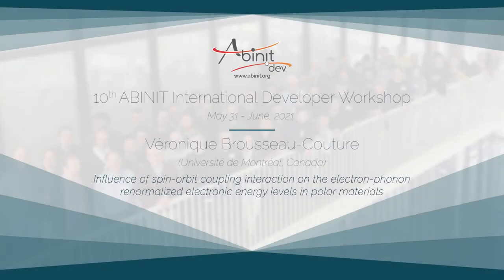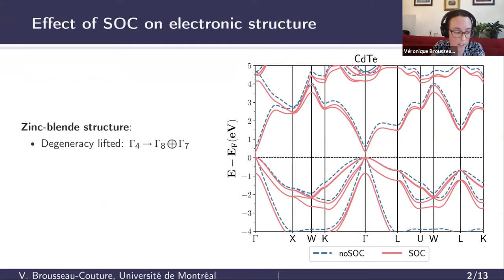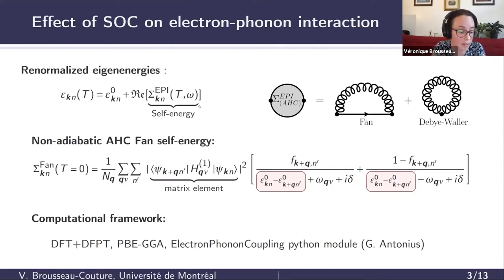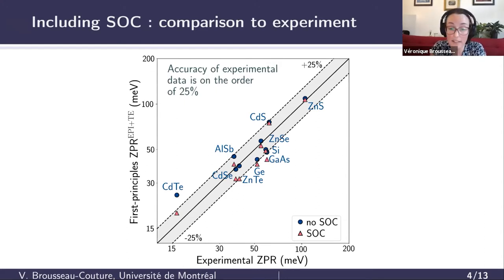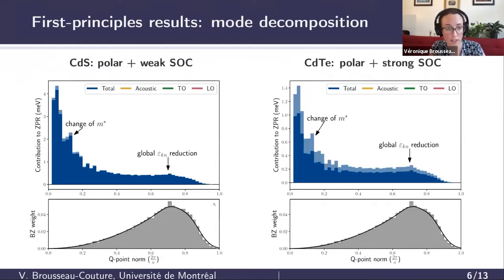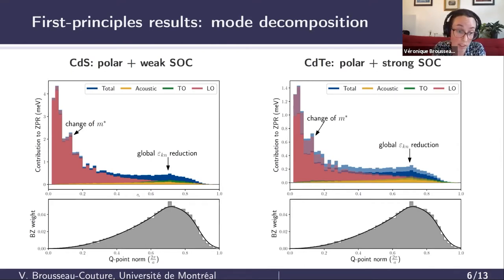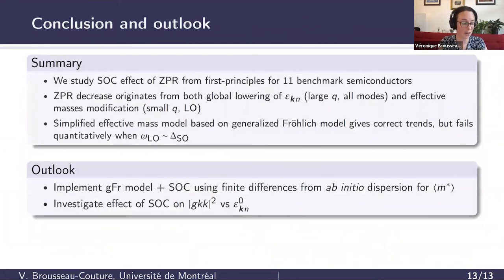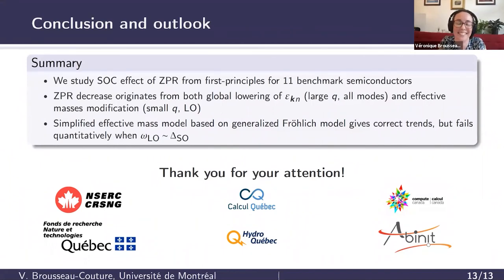Influence of spin-orbit coupling on the EP renormalized energy levels (Véronique Brousseau-Couture)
Influence of spin-orbit coupling interaction on the electron-phonon renormalized electronic energy levels in polar materials
Véronique Brousseau-Couture (Université de Montréal, Canada)